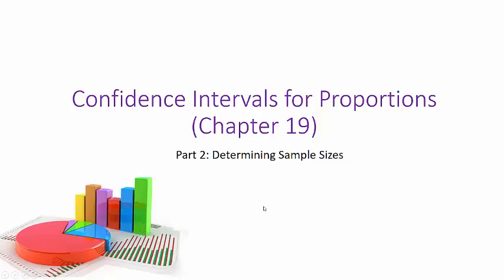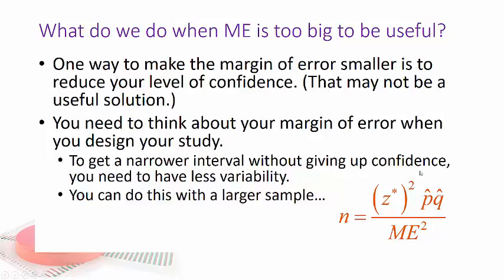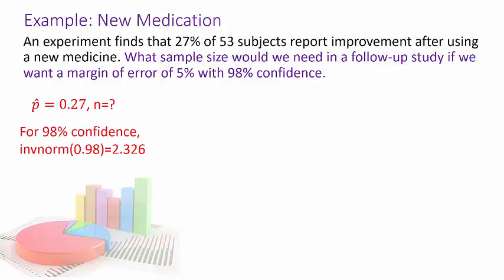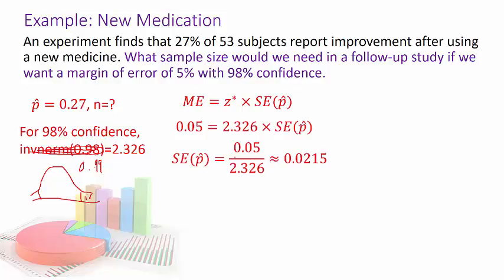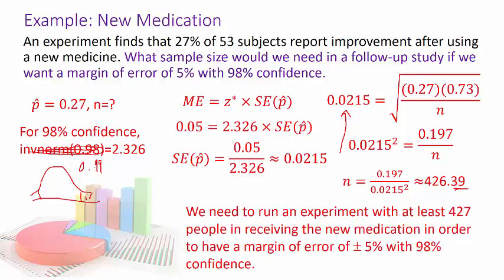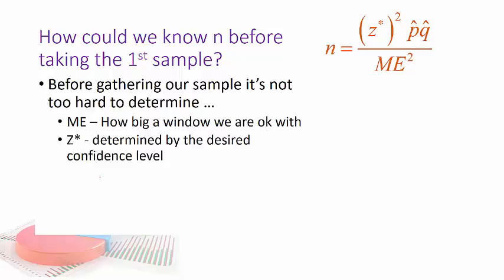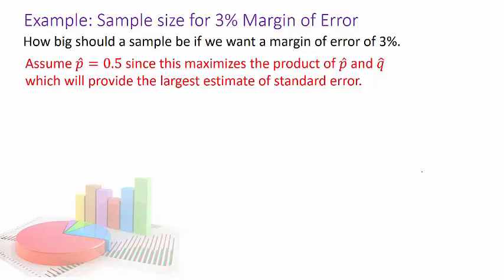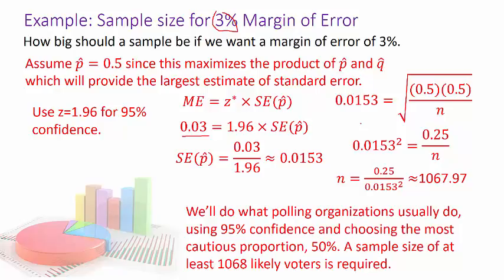Ch 19 Confidence Intervals for Proportions pt2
Determining sample size based on a desired level of confidence.